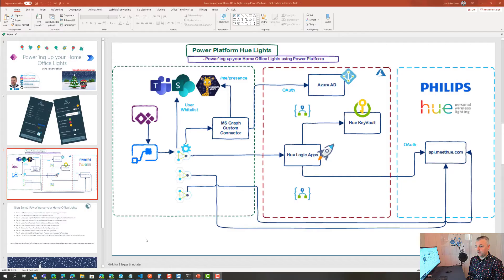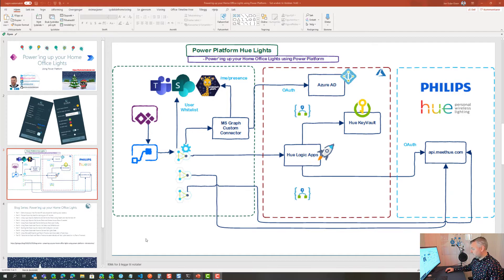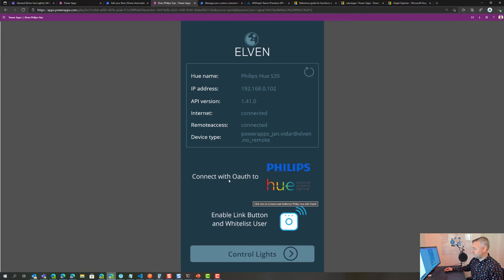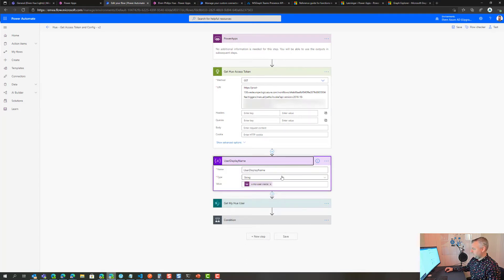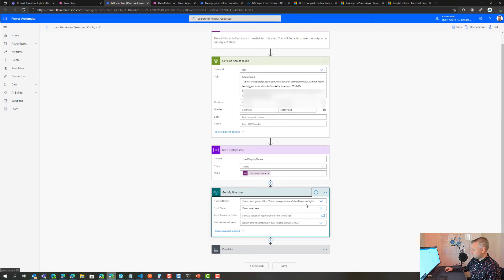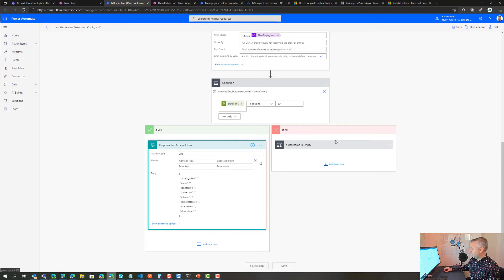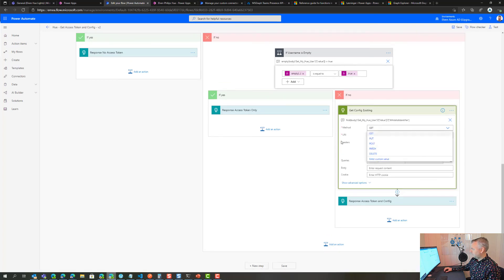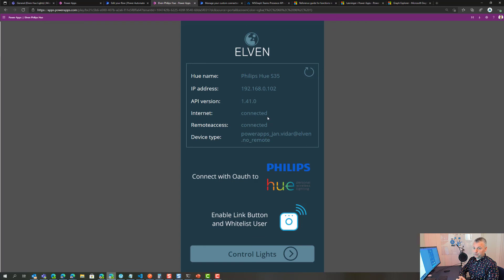Power'ing up your Home Office Lights: Part 5 - Using Power Automate Flow to Get Token and Config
Microsoft Power Platform can be used in a variety of creative ways to both learn and create awesome automation solutions, and you can even use this platform for your home automation. In this series of blog posts and introductory videos I will show you how you can control your Home Office Lights (in my case Phillips Hue) via API and Power Platform components like PowerApps, Power Automate, Logic Apps and more.